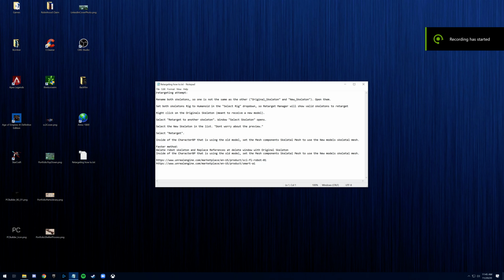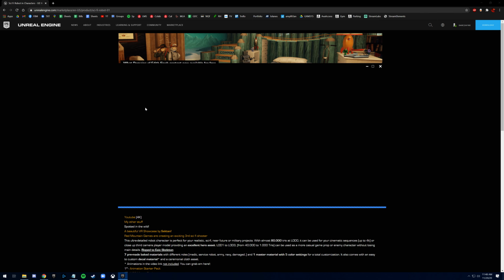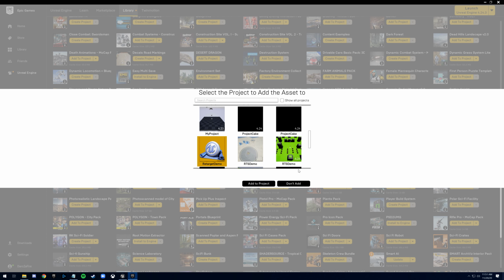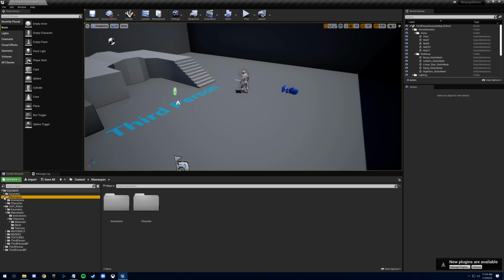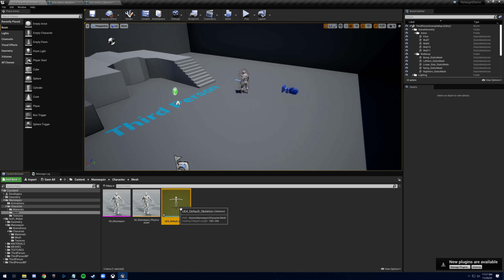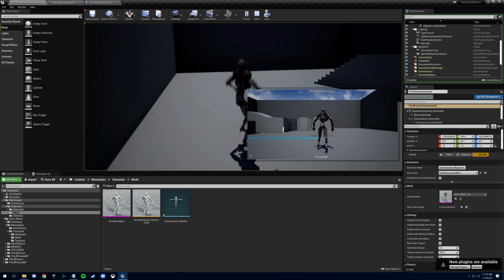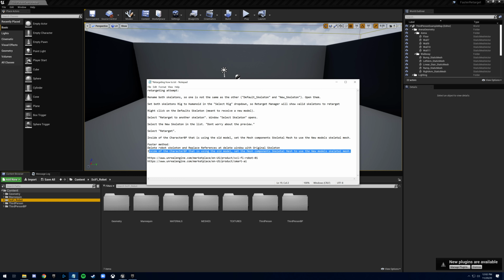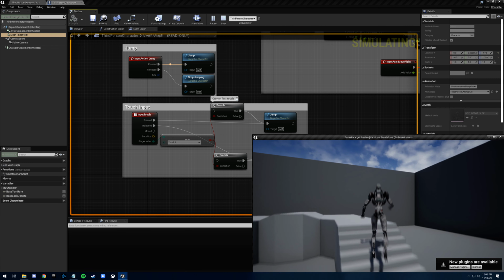Unreal Engine 4 Retarget in 4 steps! (Robot to Smart AI)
Friendly reminder, it is good practice to make a backup when following tutorials.
0:00 Introduction
3:00 Create Project (RetargetDemo)
5:00 Add Robot to Project
Retargeting Steps
1.) 7:40 Rename both skeletons, so one is not the same as the other ("Default_Skeleton" and "New_Skeleton"). Open them.
2.) 9:50 Set both skeletons Rig to Humanoid in the "Select Rig" dropdown, so Retarget Manager will show valid skeletons to retarget.
3.) 11:10 Right click on the Defaults Skeleton (meant to receive a new model).
Select "Retarget to another skeleton". Window "Select Skeleton" opens.
Select the New Skeleton in the list. "Dont worry about the preview."
Select "Retarget".
4.) 13:25 Inside of the CharacterBP that is using the Default model, set the Mesh components Skeletal Mesh to use the New models skeletal mesh.

Faster method:
14:40 Introduction
15:10 Create Project (FasterRetarget)
16:30 Add Robot to Project
1.) 17:30 Delete robot skeleton and Replace References at delete window with Default Skeleton
2.) 19:13 Inside of the CharacterBP that is using the Default model, set the Mesh components Skeletal Mesh to use the New models skeletal mesh.